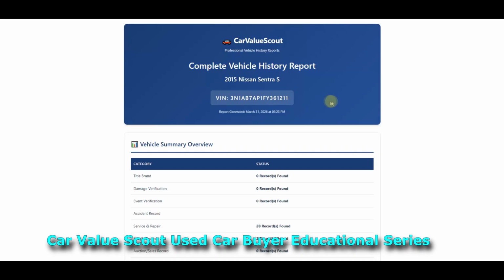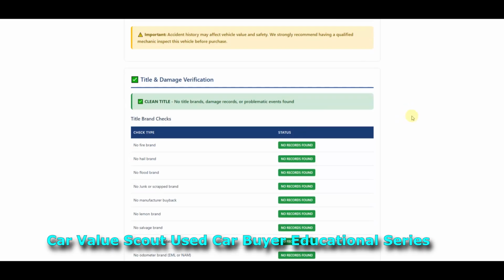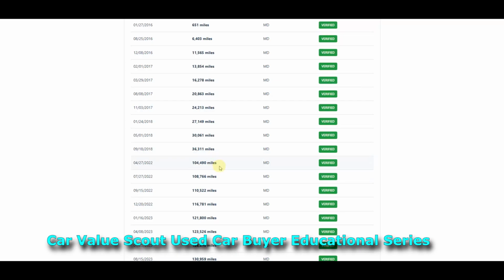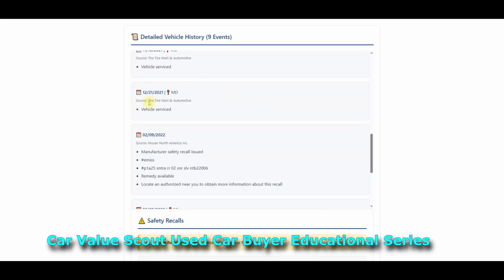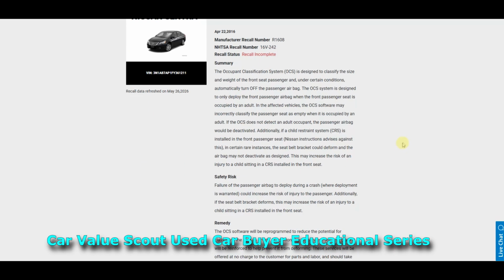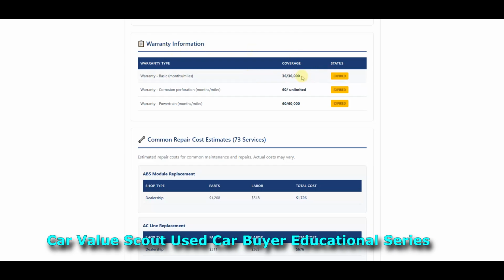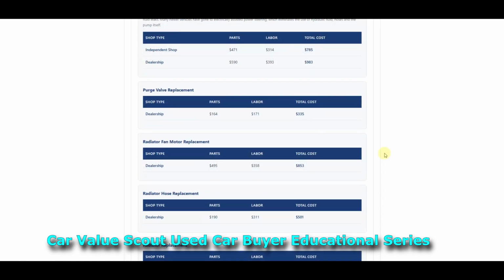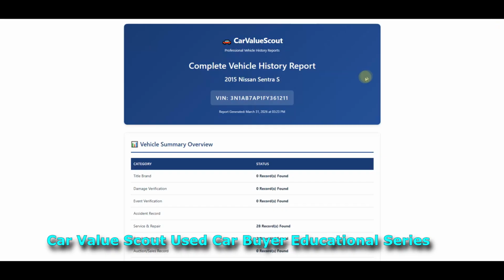VIN History Lesson 9 Complete VIN Report Walkthrough: Learn to Read a Vehicle History Report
In this complete VIN History Report walkthrough, we bring everything together.

We'll review accident history, ownership records, mileage verification, maintenance records, recalls, title information, and vehicle value data while showing you how to read a complete report from start to finish.

If you're serious about buying a used vehicle, this lesson will help you understand exactly how to use a VIN History Report to make a more informed buying decision.

By the end of this video, you'll know more about VIN reports than most used car buyers.

Thinking about buying a used car?

This video is part of my VIN History Report training series designed to help buyers avoid expensive mistakes when purchasing used vehicles.

Topics covered throughout this series include:

✔ VIN Number Basics
✔ Accident History
✔ Ownership History
✔ Salvage Titles
✔ Rebuilt Titles
✔ Mileage Verification
✔ Odometer Fraud
✔ Vehicle Recalls
✔ Maintenance Records
✔ Complete VIN Report Walkthroughs

A VIN History Report can help uncover hidden problems that may not be obvious during a visual inspection.

For VIN History Reports and vehicle research tools, visit CarValueScout.com.

If you enjoy practical used-car buying tips, subscribe for additional videos covering vehicle inspections, vehicle valuation, OBD2 diagnostics, Facebook Marketplace vehicle buying strategies, and ways to avoid costly mistakes when purchasing a used vehicle.